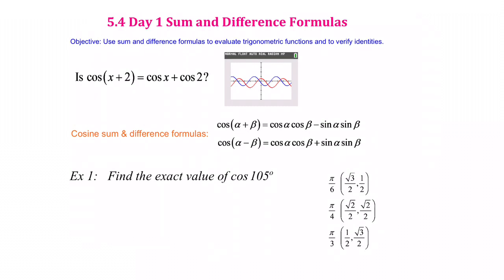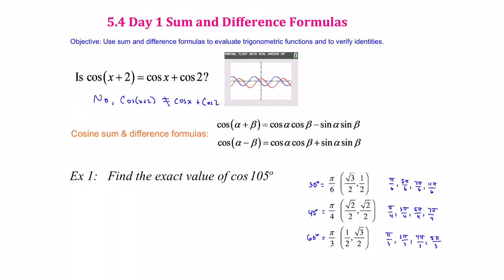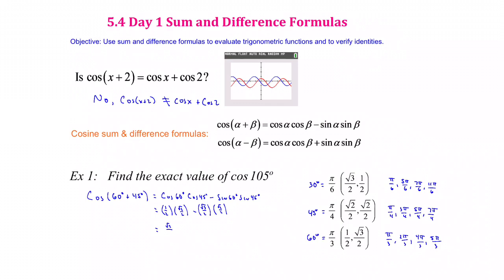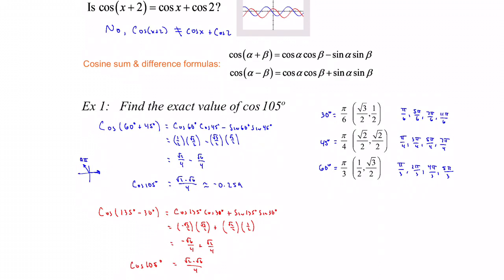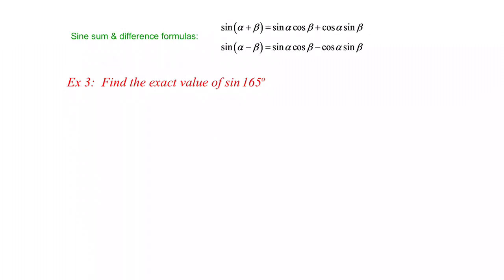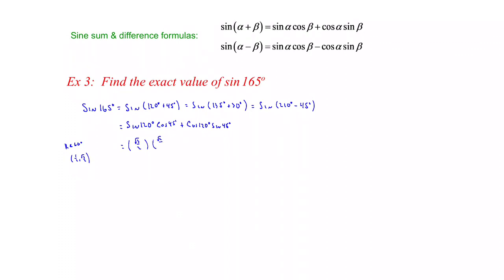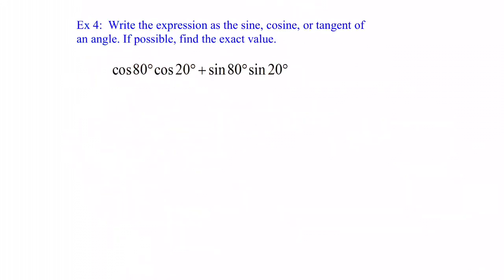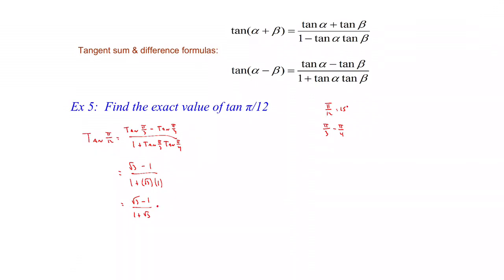5.4 Day 1 Sum and Difference Formulas